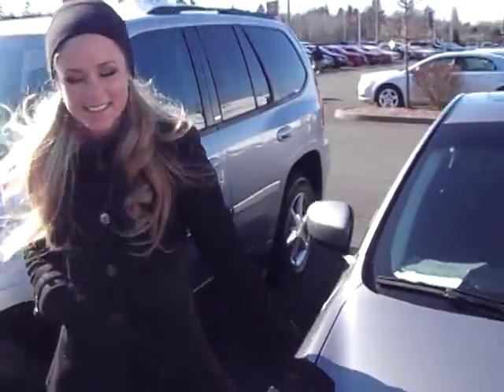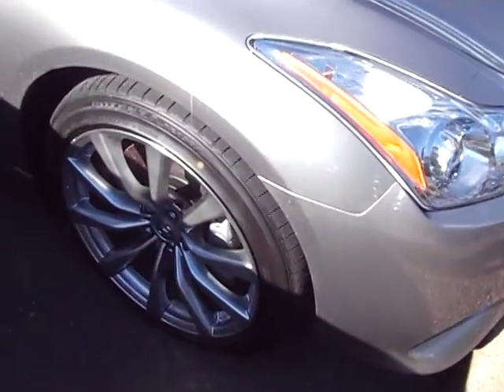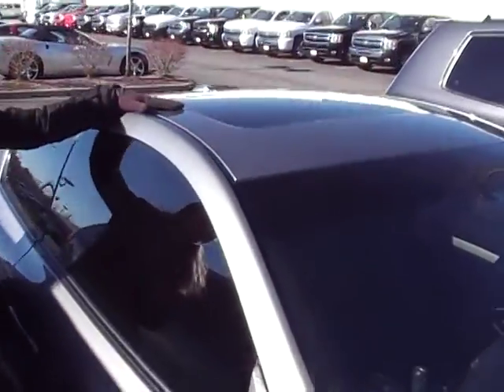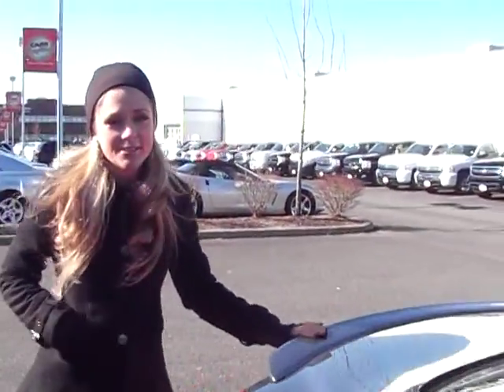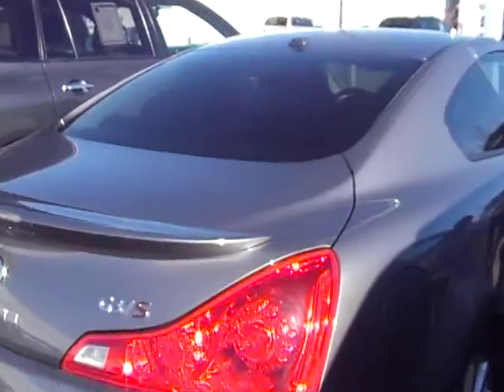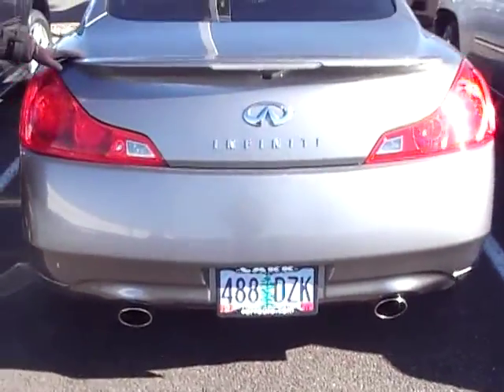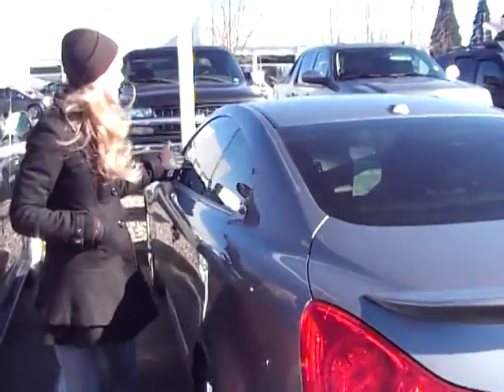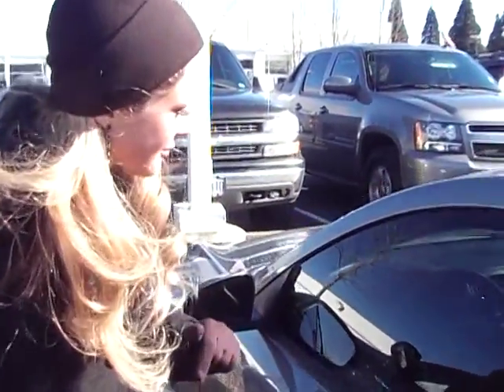Carr Chevy 9